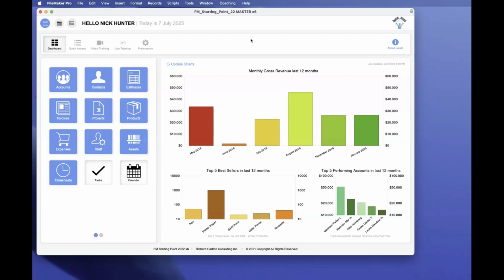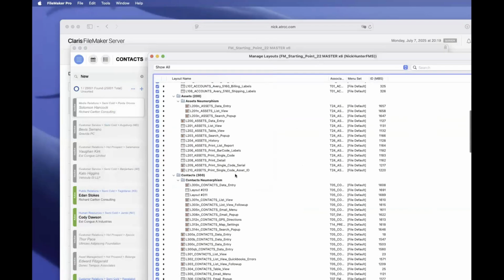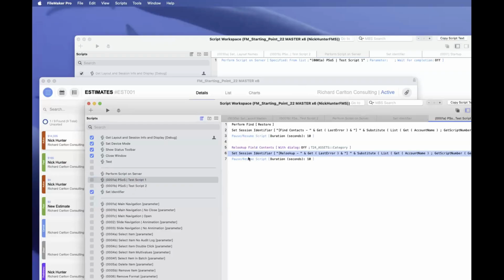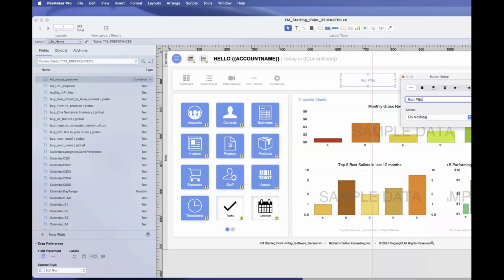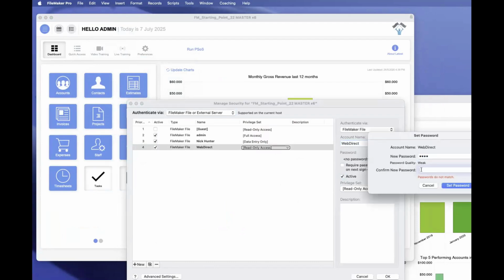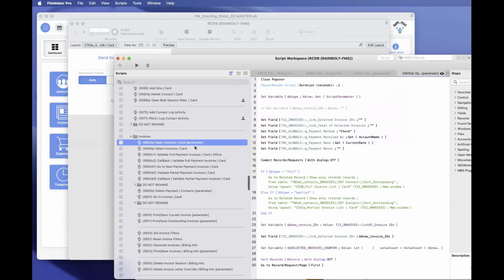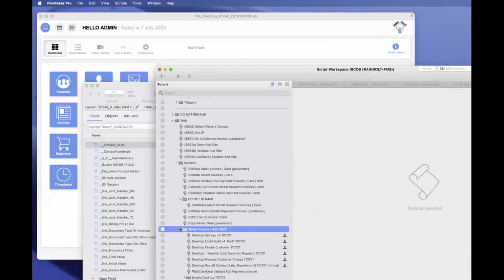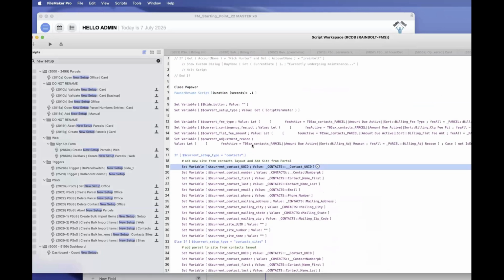A Walk Down Memory Lane with Nick Hunter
Nick and Margaret discuss various technical aspects of FileMaker, including session identifiers, user privileges, and script management, while exploring ways to improve debugging and performance monitoring capabilities. The conversation concluded with Nick sharing his methods for organizing and naming scripts, emphasizing the importance of clear conventions for better readability and management of database workflows.

70 hours of video content AND one copy of Claris FileMaker Pro! 🎥

FMTraining.TV
2122 9th St., Suite 102

Imj3zEXXWfcYeEyeYrcWkMuJXeK4p6siBU/edit?usp=sharing